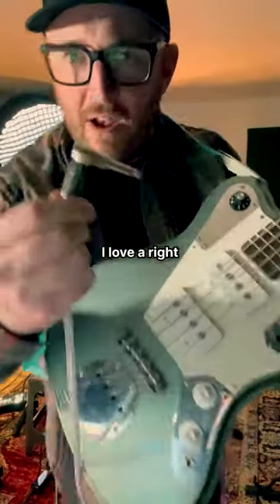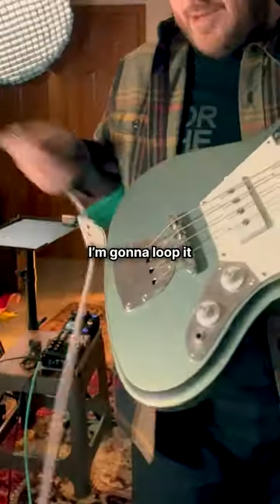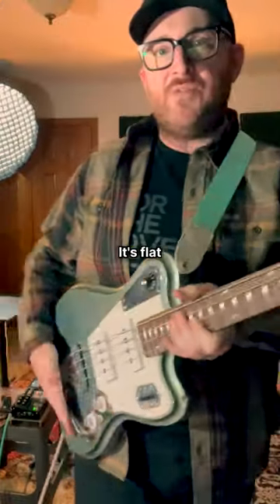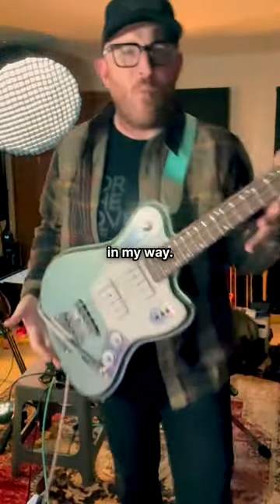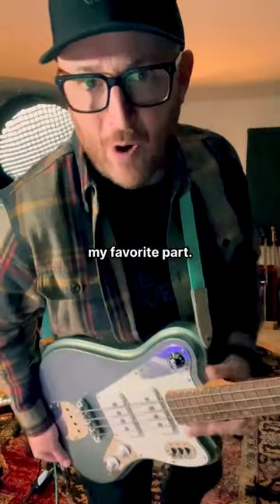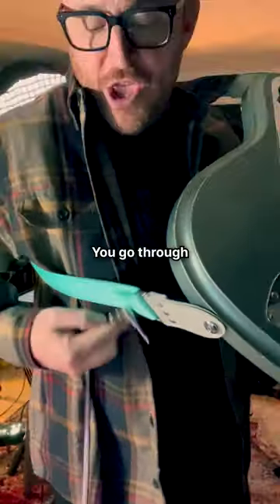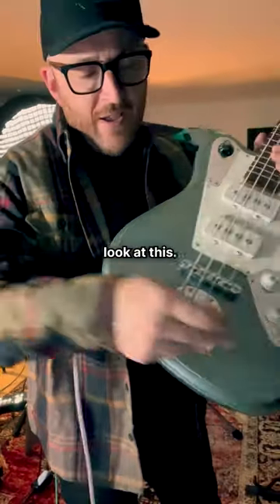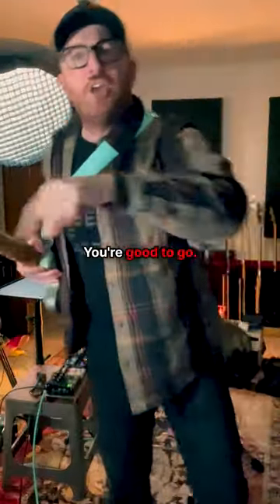Route to Success | THE Bass Strap Cable Trick